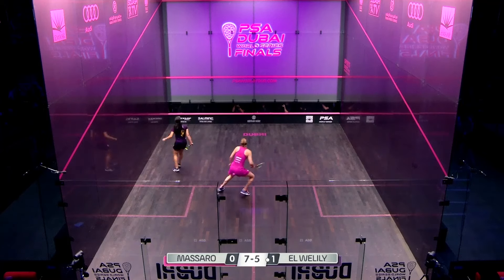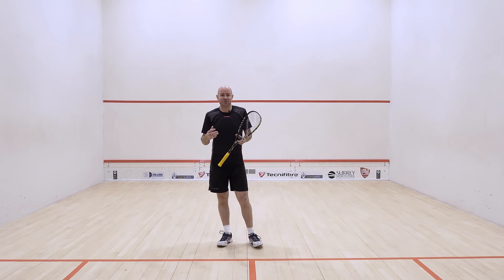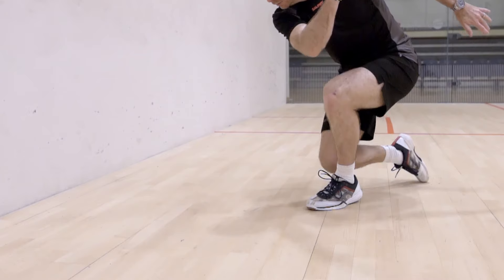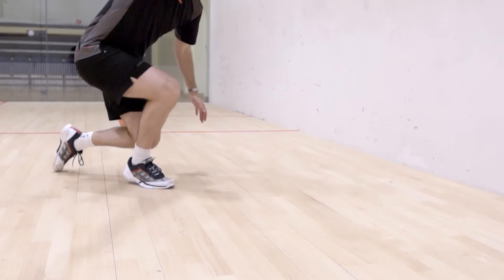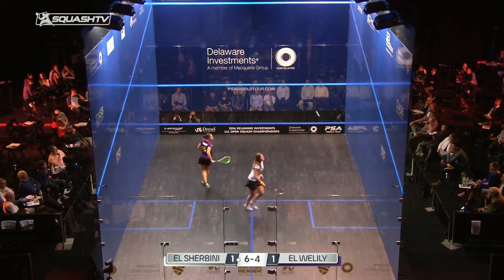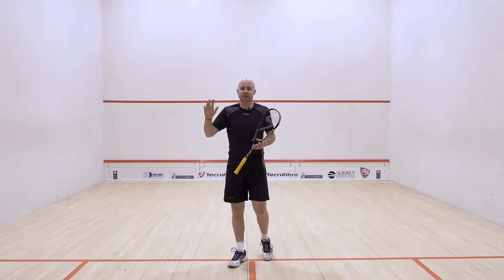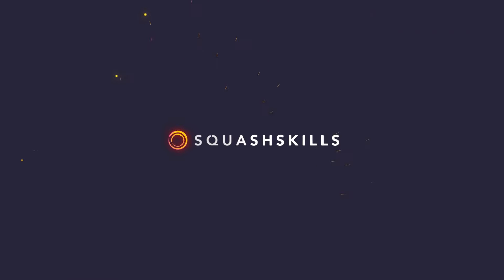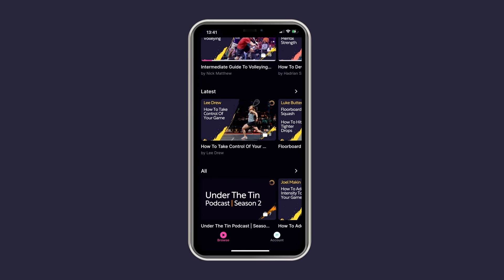Zero to Hero: Lob - Squash Technique For Beginners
We explain the use of the lob and how to maximise its effectiveness.

Get your squash questions answered quickly with the new AI Squash Coach, try it out now